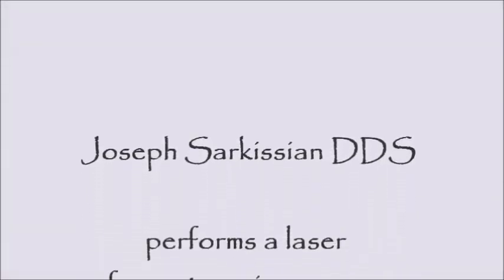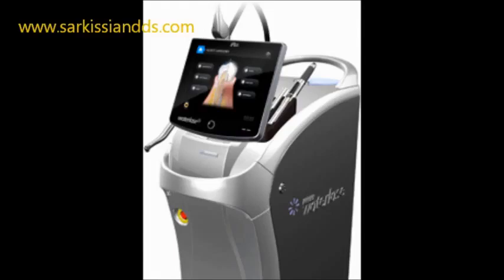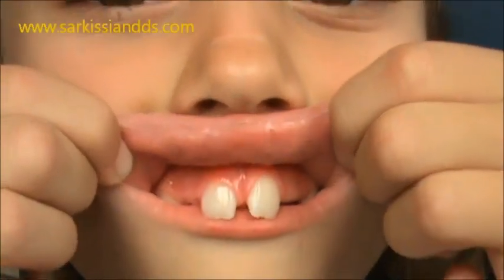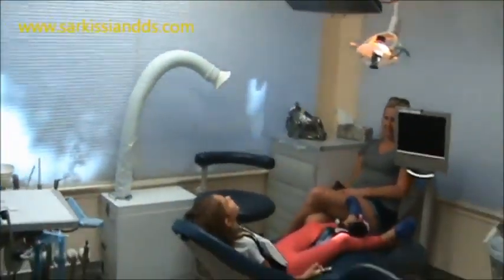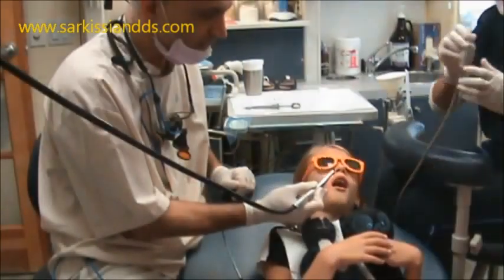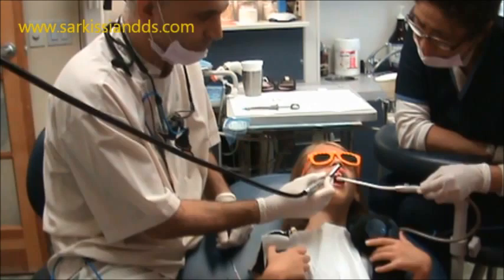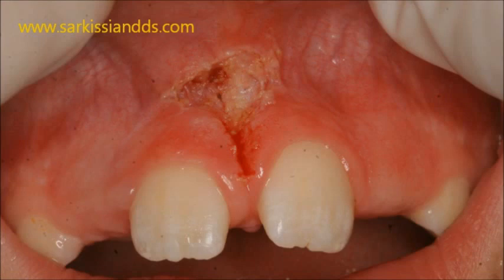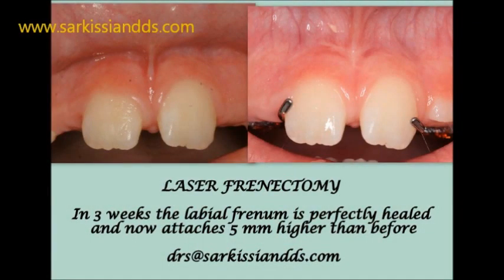Laser frenectomy on a child by Dr Joseph Sarkissian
The tight ligament that attaches the upper lip to the gums is called the labial frenum. The one attaching the tongue to the base of the mouth is the lingual frenum.
The labial frenum should be attached at least 4 mm above the gum crest of the front teeth and should not limit the lip movements.
The lingual frenum should also allow for free movement of the tongue, particularly in its role in swallowing, speech, and tooth and jaw development.
A child with a tight lingual frenum is also called "tongue tied".